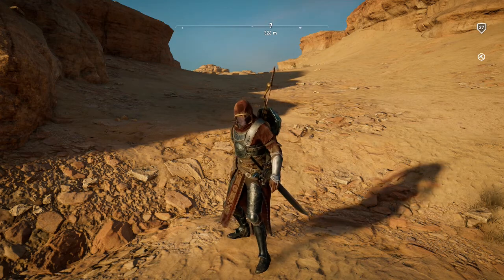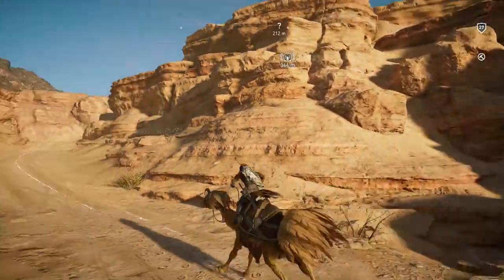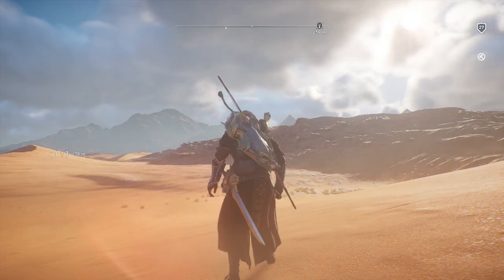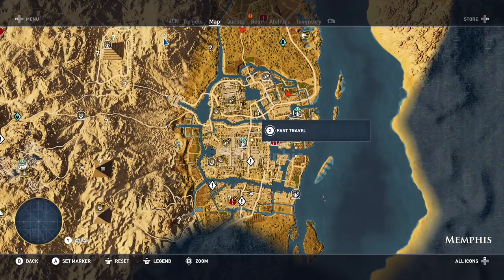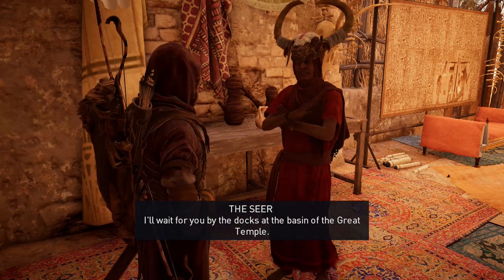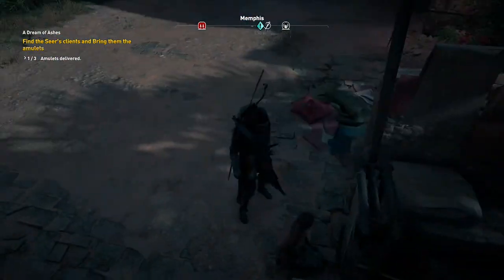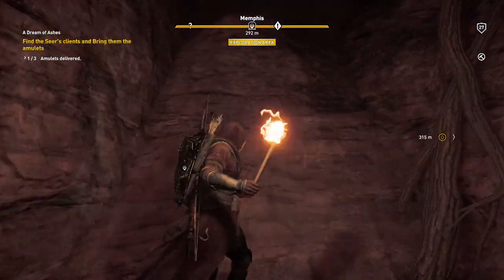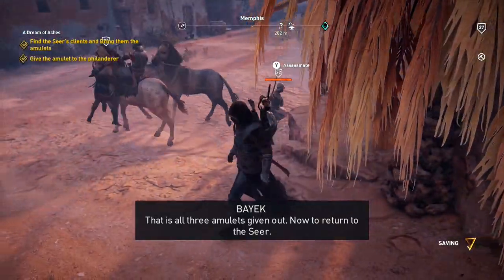Assassins Creed Origins [Part 52]: Dreams of Ashes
We do a star alignment for our boy, then we go chat with the guy who gave us a vision during the Lizard missions!